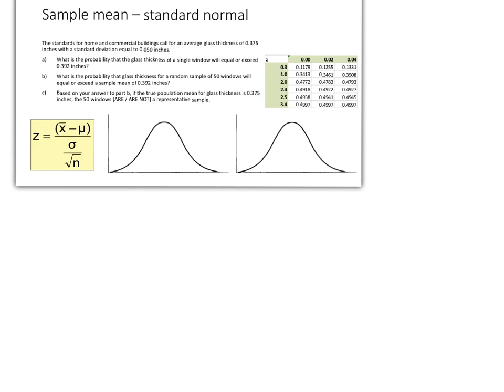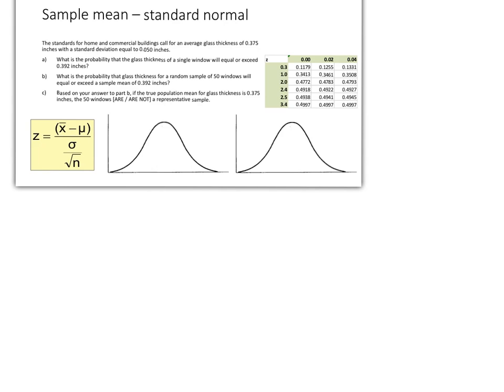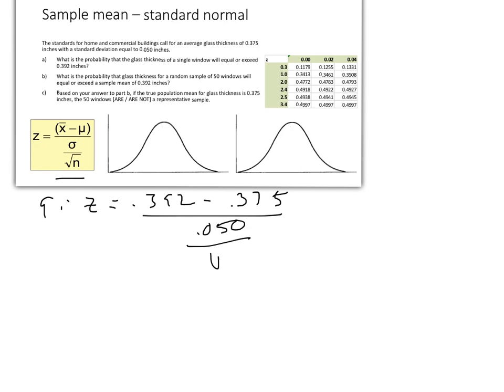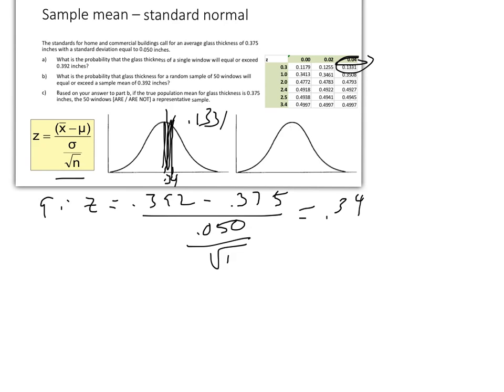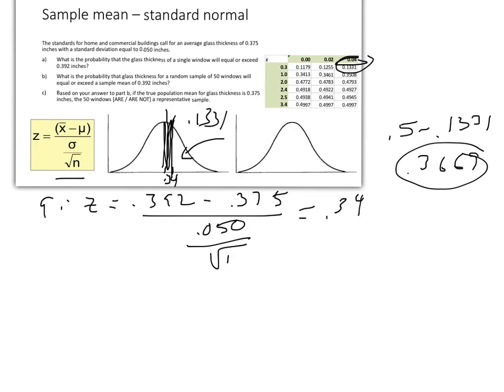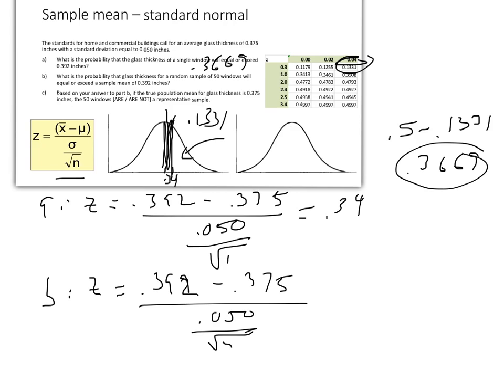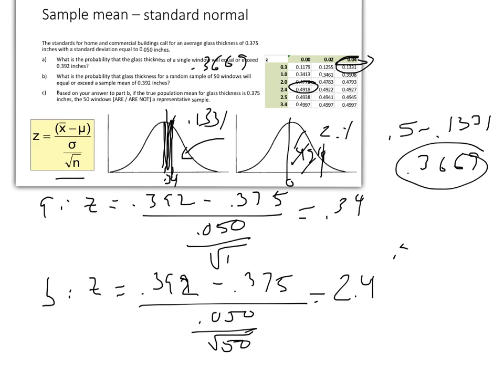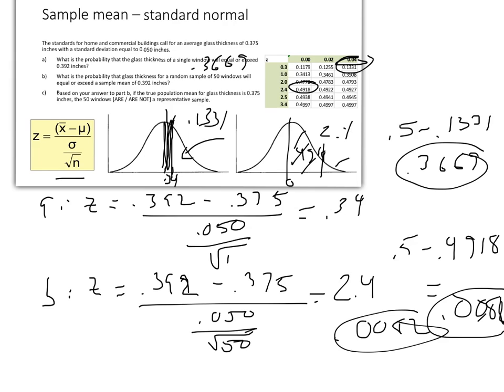Standard Normal - z score, mean